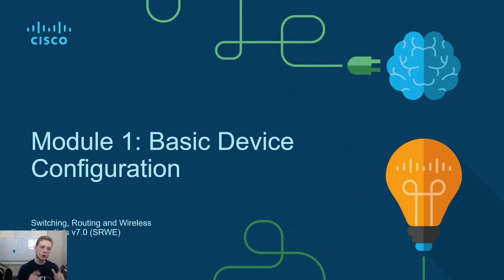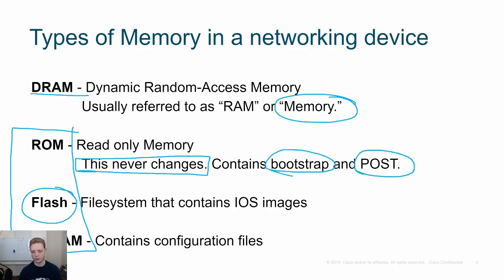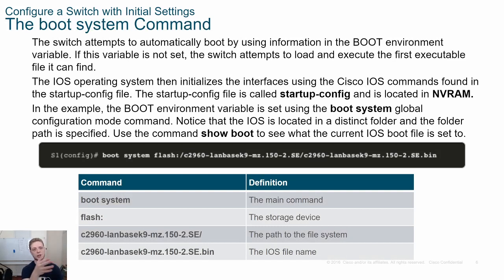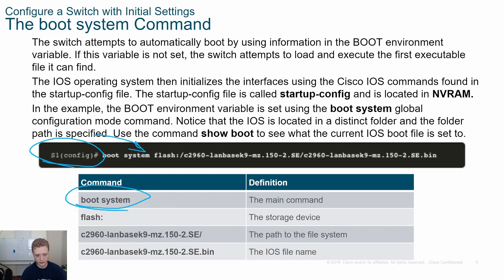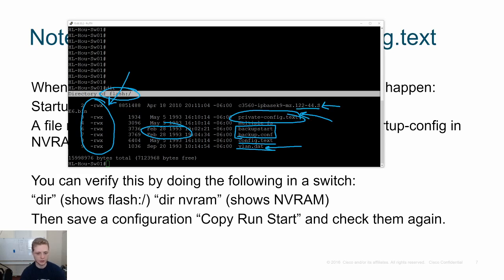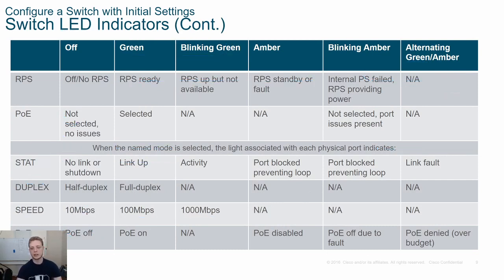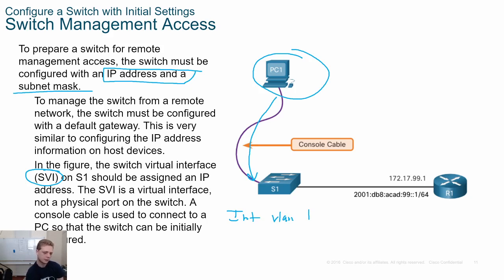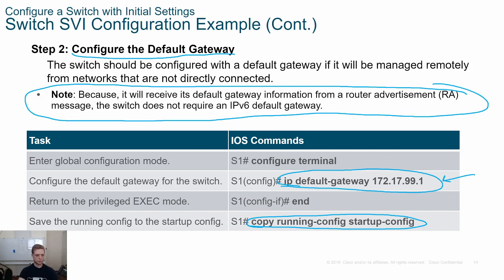Cisco CCNA 2 v7 Module 1 Section 1 1 Configure a Switch With Initial Settings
Remix955 ត្រូវបានបង្កើតឡើងនៅដើមឆ្នាំ 2022 ដោយក្រុមការងារមានវិជ្ជាជីវៈប្រកបដោយក្ដីស្រលាញ់ និងមានស្មារតីចែករំលែកការងារជាក្រុម។

បច្ចុប្បន្ន Remix955កំពុងផលិតបទចម្រៀងនិពន្ធថ្មី (original song) និង បទcover ។ ក្រៅពីនេះពួកយើង ចូលរួមលើកស្ទួយវិស័យសិល្បៈក្នុងស្រុកដោយប្រកាន់យកគោលជំហរ មិនcopy, មិនកាឡៃបទចម្រៀងក្នុងស្រុក ឬបកប្រែបទចម្រៀងបរទេសឡើយ។

សម្រាប់ថ្ងៃខាងមុខ Lion Studio នឹងព្យាយាមពង្រីកខ្លួនអោយក្លាយទៅជា ផលិតកម្មដែលមានសមត្ថភាព និងជាកន្លែងសម្រាប់ផលិតស្នាដៃសិល្បៈគ្រប់ទម្រង់មានដូចជា បទចម្រៀង ភាពយន្ត កម្មវិធីកំសាន្ត/អប់រំ ស្ពតពាណិជកម្ម ដើម្បីប្រកួតប្រជែងលើទីផ្សារអន្តរជាតិ។